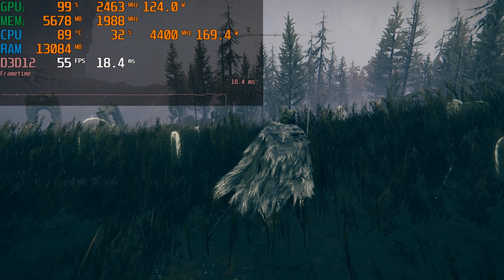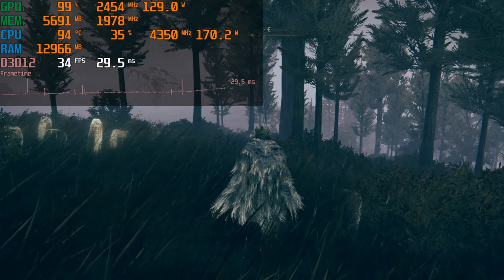Asus ROG Strix G15 Advantage Elden Ring Shadow of the Erdtree 1080p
What's up everybody I got another Asus G15 Advantage Gameplay video for you guys today. Going to do Elden Ring Shadow of the Erdtree at 1080p and 1440p after that in the next video. Feels good to be making videos on this laptop again.

Also, I have made a Discord server for this laptop where you can talk to each other and me about this awesome laptop

Intro - 0:00-0:43
Settings (RT Maxed) - 0:44-1:01
Screen Recorded Gameplay (RT Maxed) - 1:02-3:22
Settings (Maxed) - 3:23-3:43
Screen Recorded Gameplay (Maxed) - 3:44-5:57
Settings (High) - 5:58-6:17
Screen Recorded Gameplay (High) - 6:18-8:24
Camera Recorded Gameplay (High) - 8:25-14:04
Outro - 14:05-15:11

Laptop Specs:
BIOS 316
SSD1 2TB Samsung 970 EVO M.2 Gen3